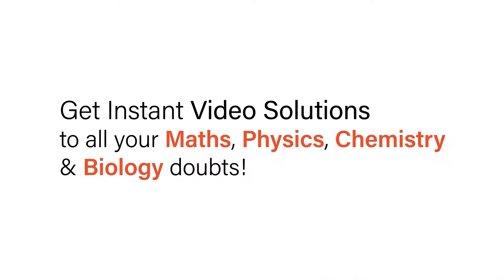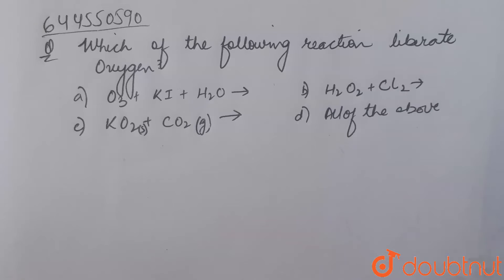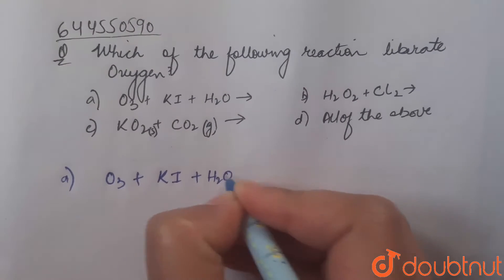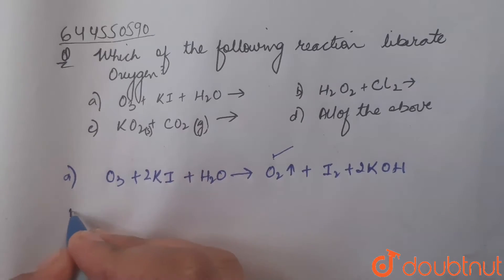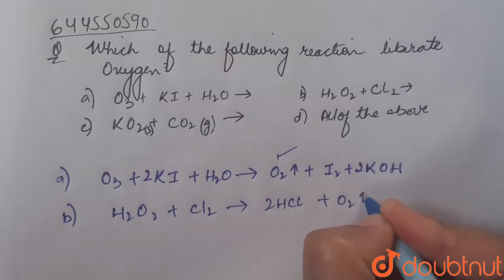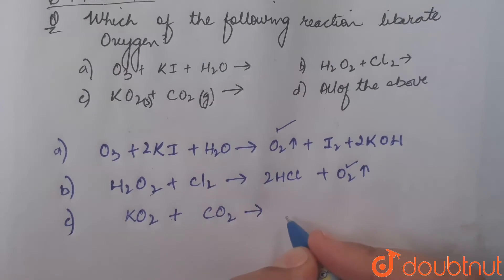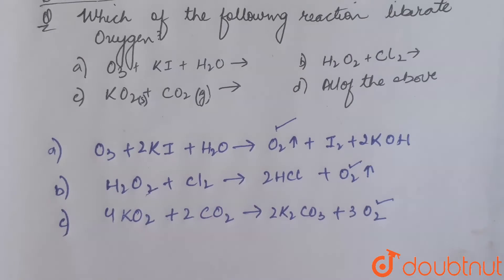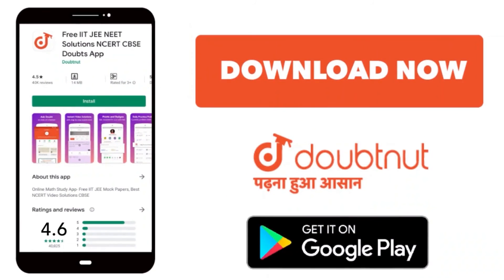Which of the following reaction liberate oxygen ? | 12 | NITROGEN & OXYGEN FAMILY | CHEMISTRY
Which of the following reaction liberate oxygen ?
Class: 12
Subject: CHEMISTRY
Chapter: NITROGEN & OXYGEN FAMILY
Board:IIT JEE

👉 Have Any Query? Ask Us.